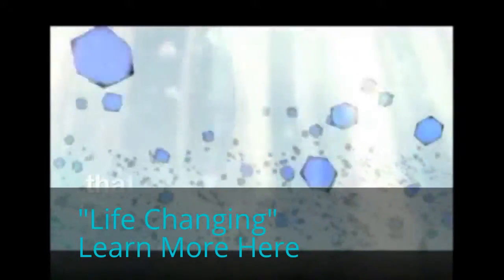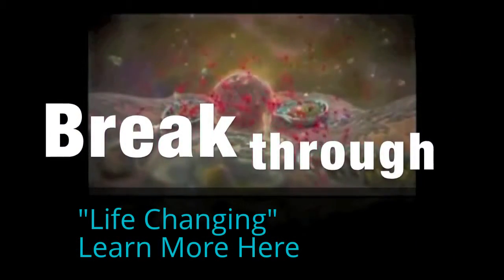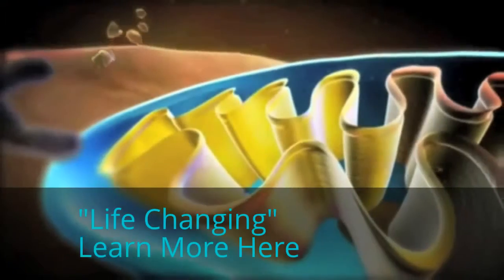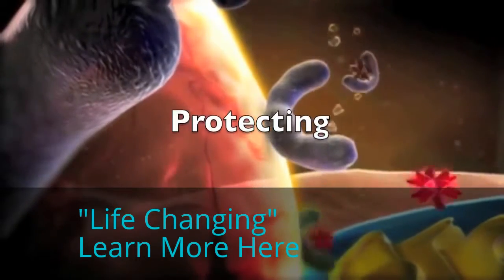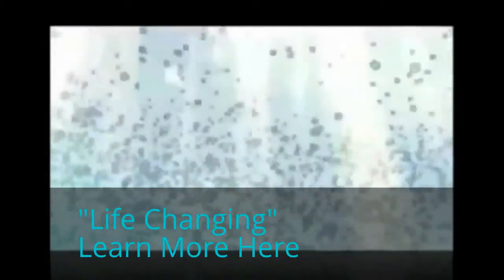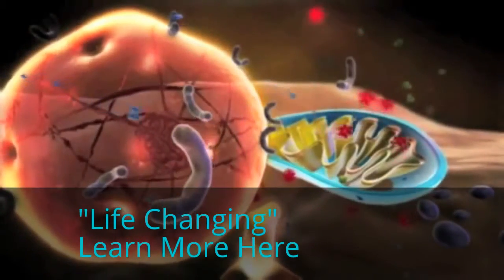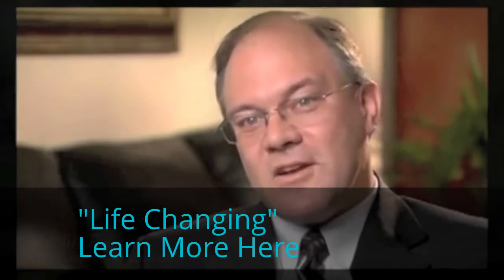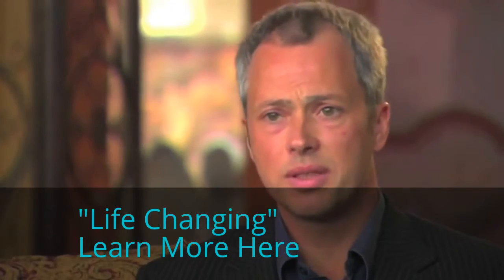ASEA Life Changing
ASEA Cellular Communications to heal your cells